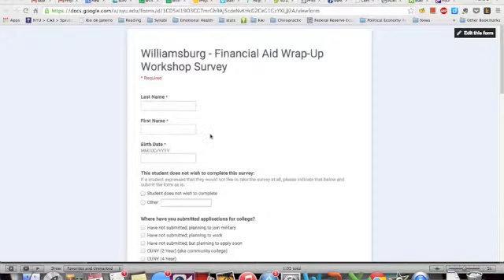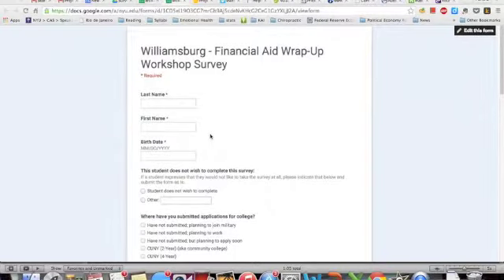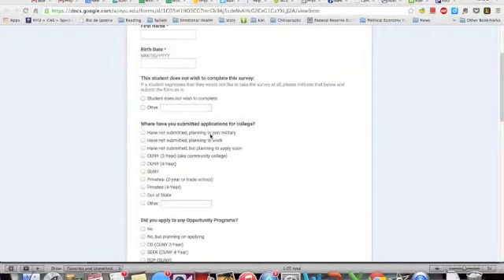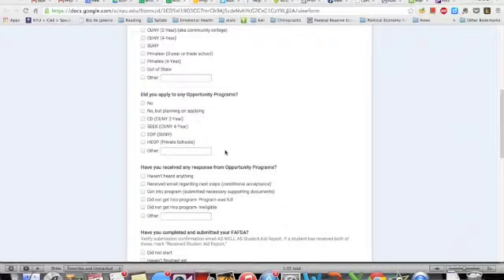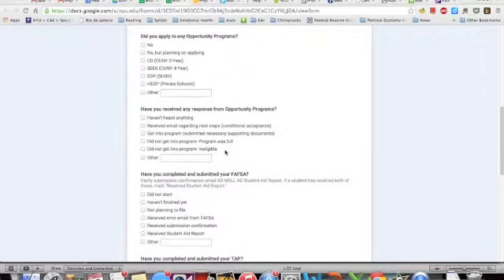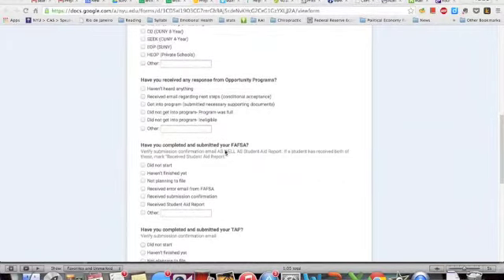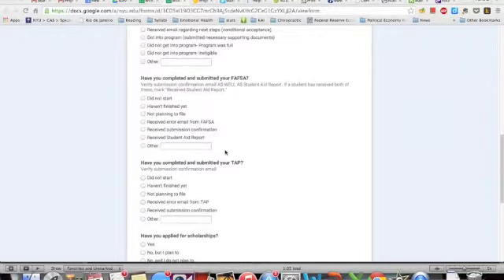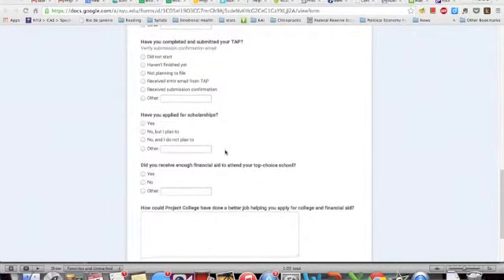Project College Survey Guidelines